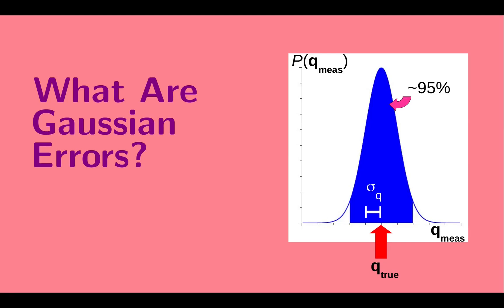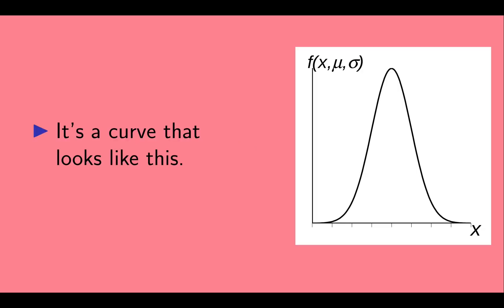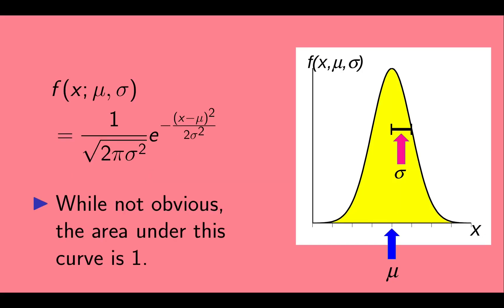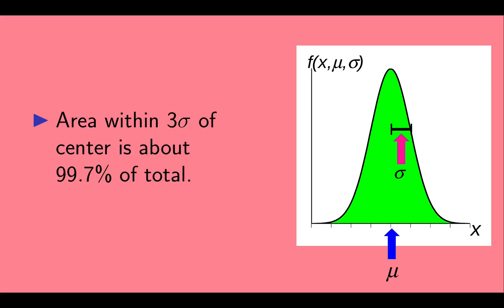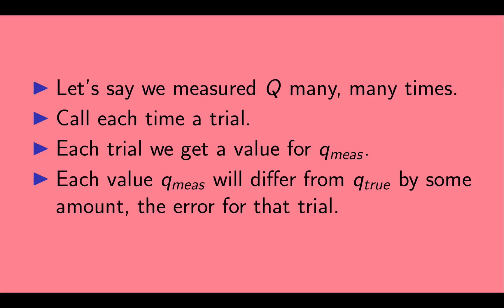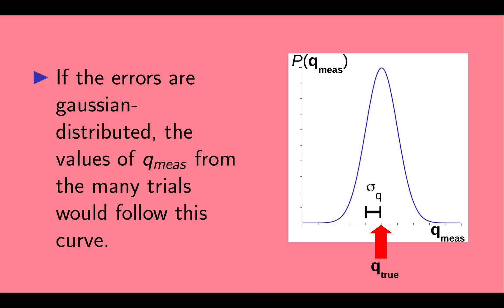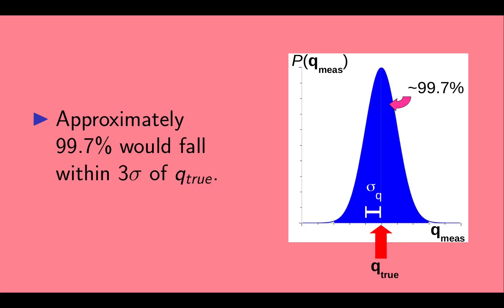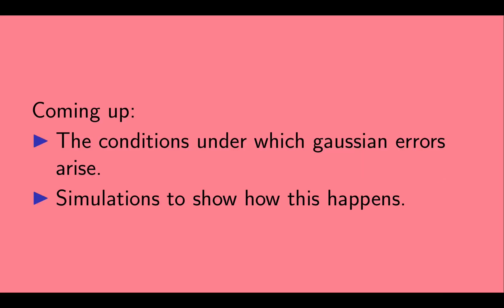Lesson 7: What Are Gaussian Errors?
This is Lesson 7 in the series A Primer on Errors and Uncertainties.  Here, we give the basic definition of what gaussian-distributed errors are.  We briefly review the definition of a gaussian distribution, also known as a normal distribution, and then talk about its relevance to measurement errors.